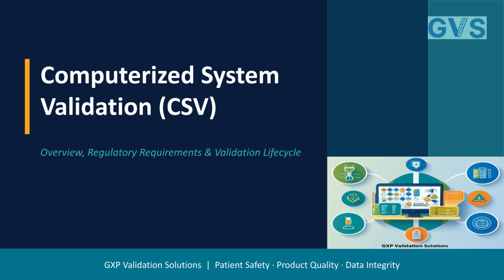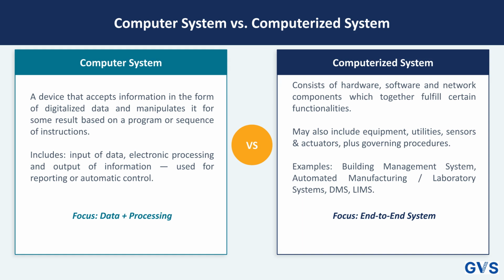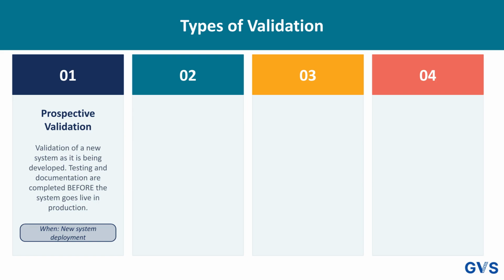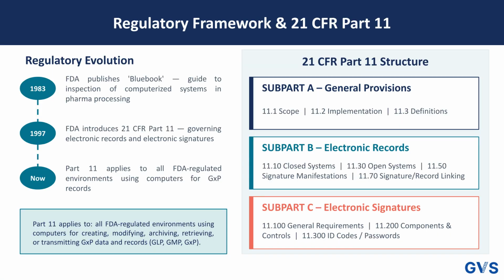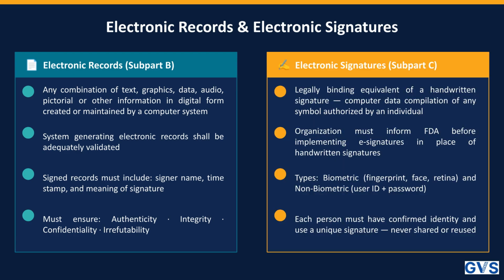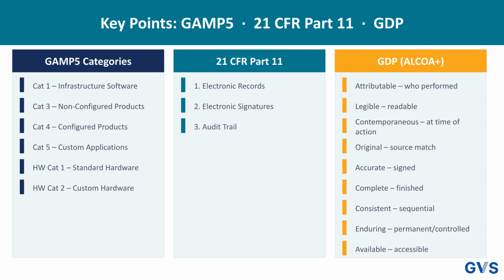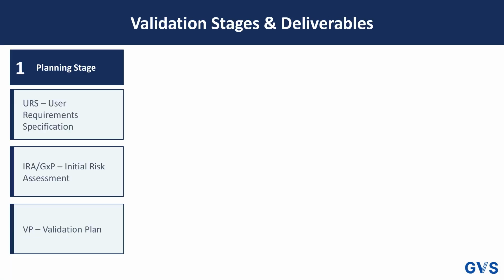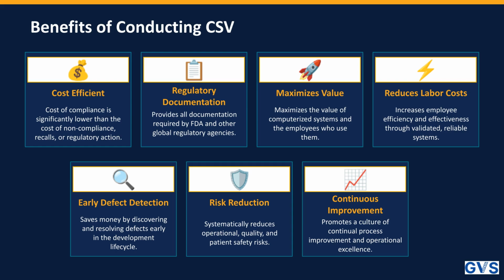Computer System Validation Training (CSV)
This video explains Computer System Validation (CSV) with real pharma industry examples.

Perfect for:
• USFDA audit preparation
• Pharma QA professionals
• Validation engineers